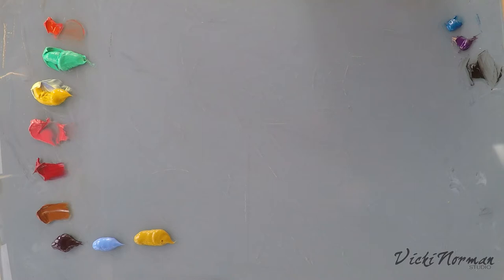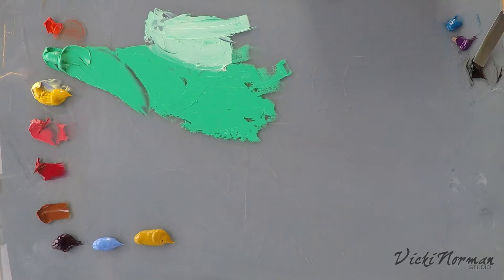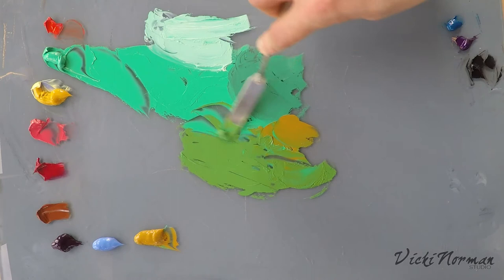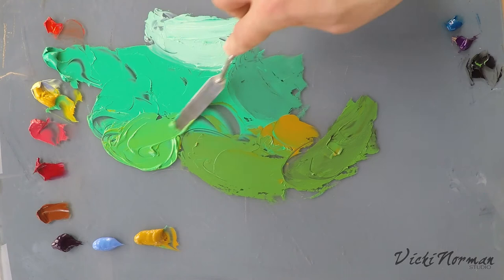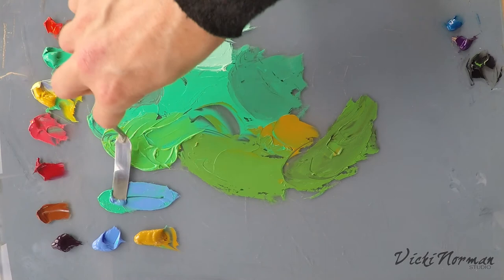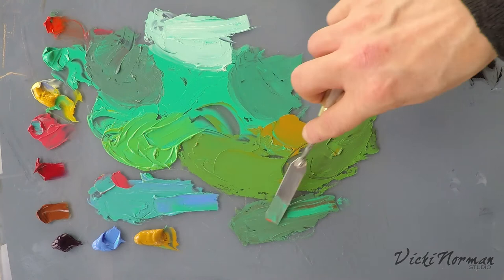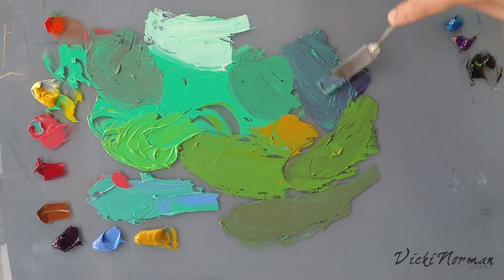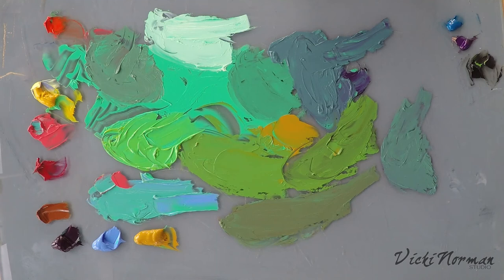Michael Harding Permanent Green Light demonstrated by Vicki Norman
British Plein air artist and tutor Vicki Norman experiments with Michael Harding's Permanent Green Light oil colour.

Keep an eye out for more experiments with Michael Harding's other new colours including Green Gold, Italian Green Umber, Quinacridone rose,  Cobalt Teal, Comparing Browns, Lead tin yellow light, Amethyst, Deep Purple, Warm light yellow, Warm white and more...